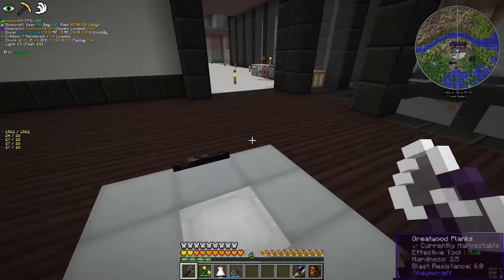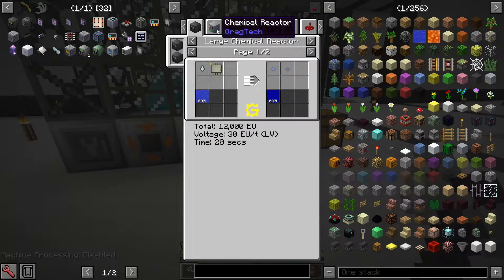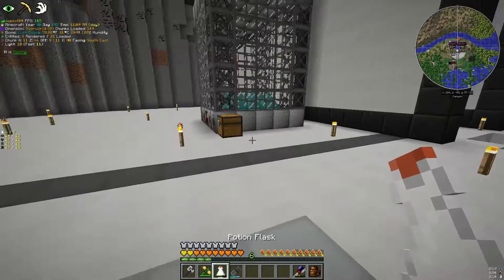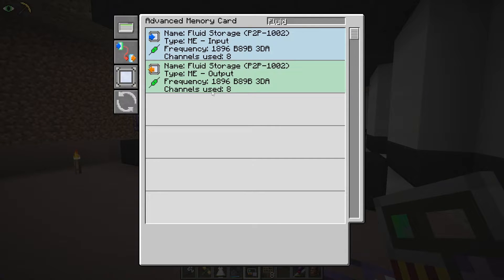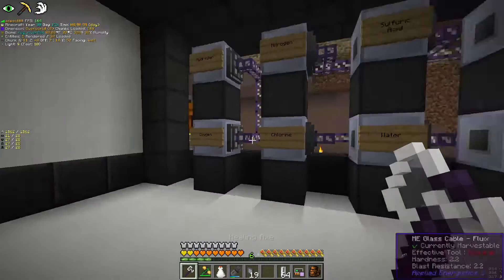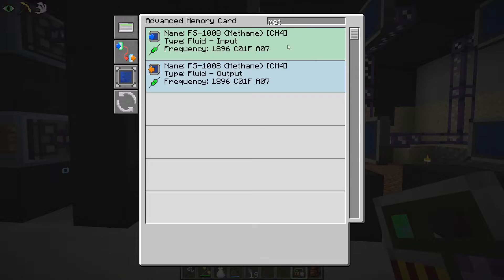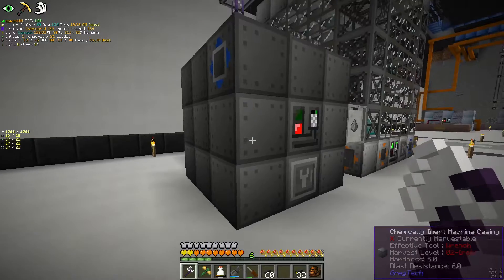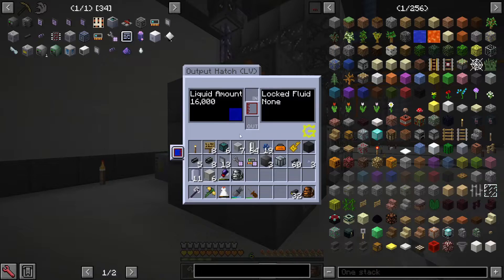GTNH 2.3.2 | S2E24 | Passive Chlorine Setup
hey guys aspect here, today we're gonna be breaking down GTNH.